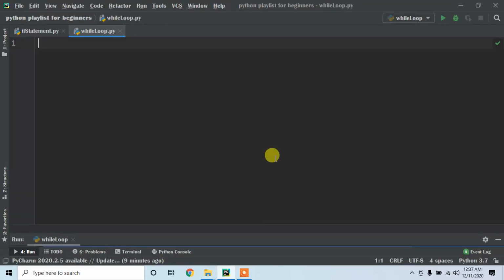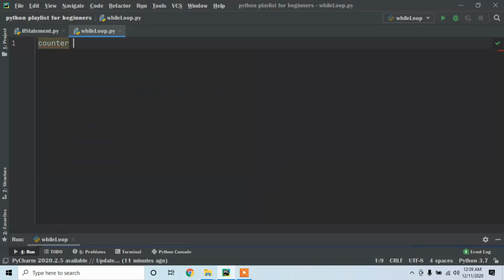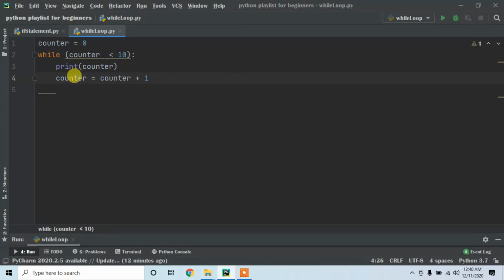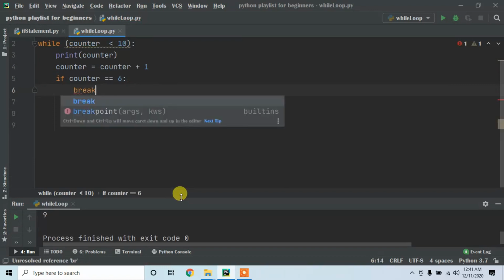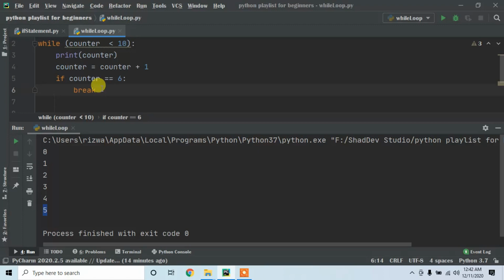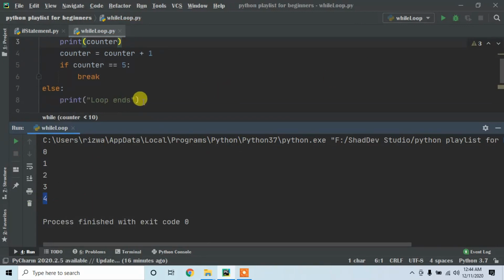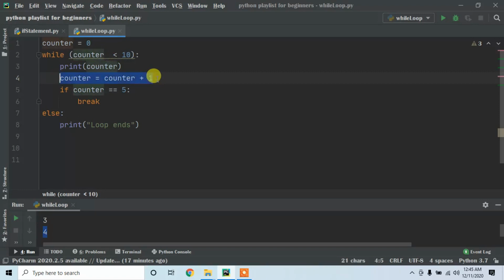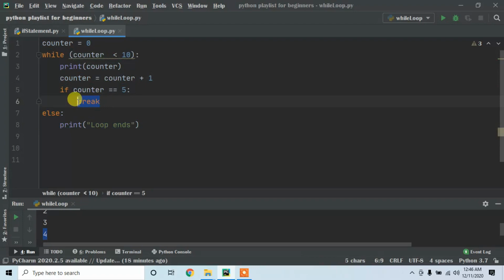Python Tutorial for Beginners 12 - while loops in python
The while loop is where you program a set of instructions to be carried out repeatedly for as many times as a given condition is true.

. else with while loop in python
. break statement in python
. break with while loop
loops in python
. python loops practice